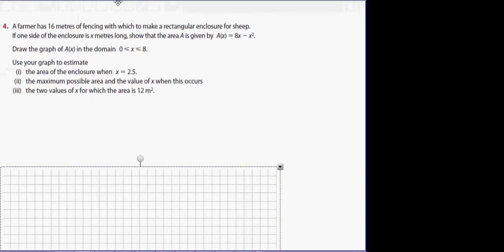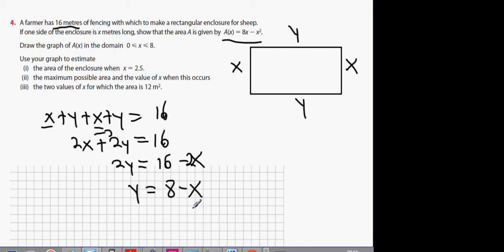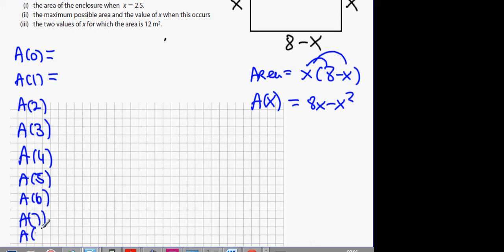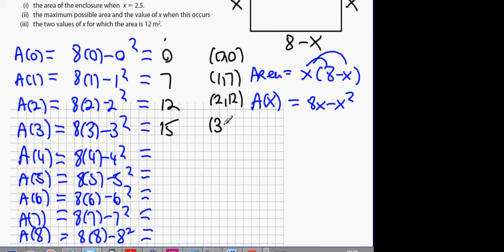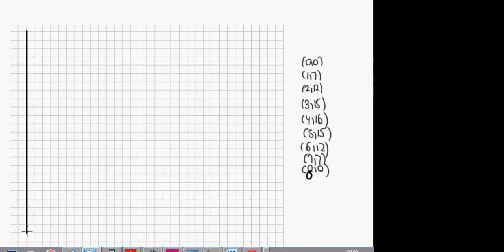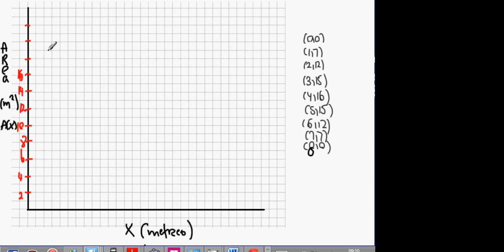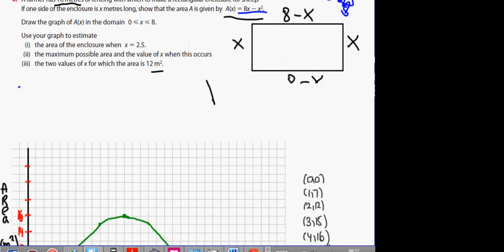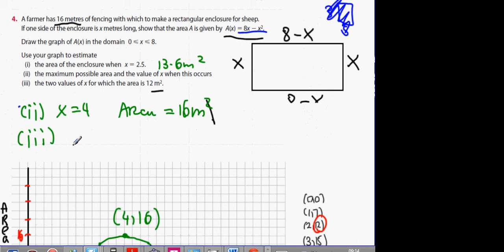3rd exercise 23 4 q4